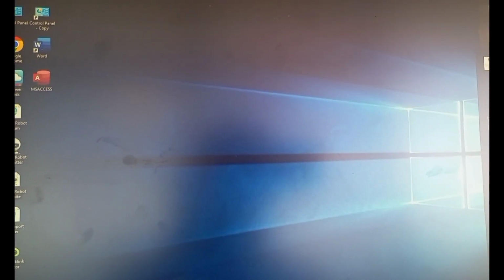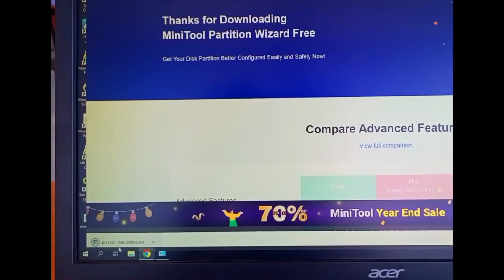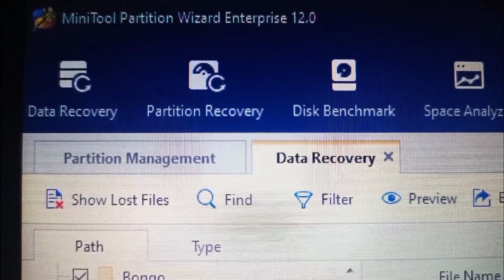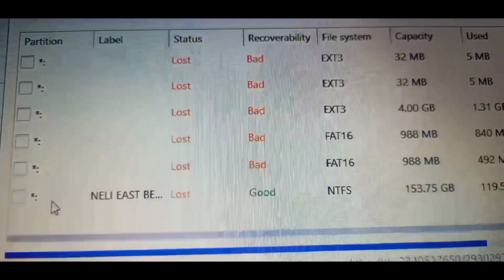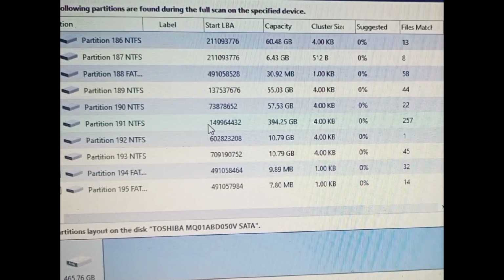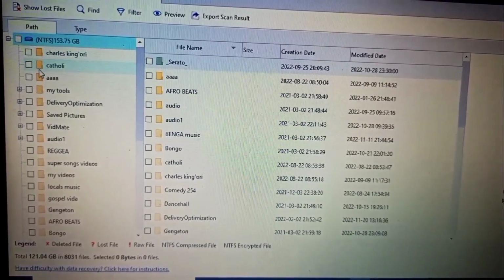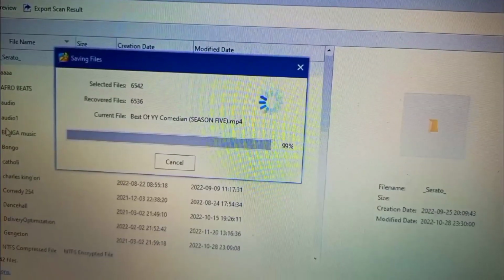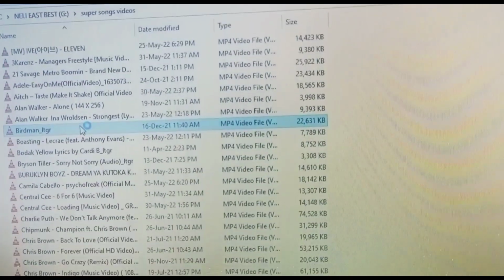How to Recover lost/Formated Data after Crushed windows or Deleted Partition Of Harddisk/ Flash disk